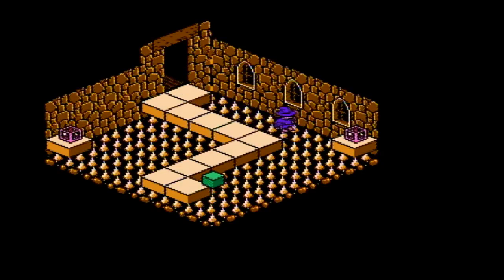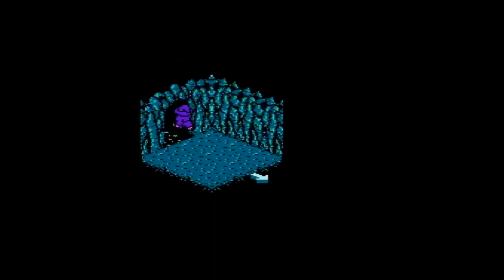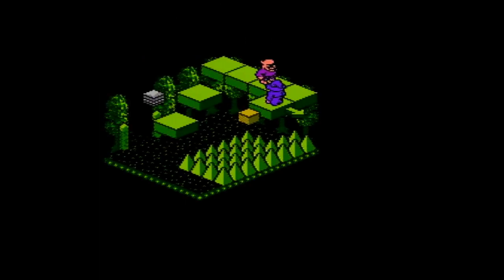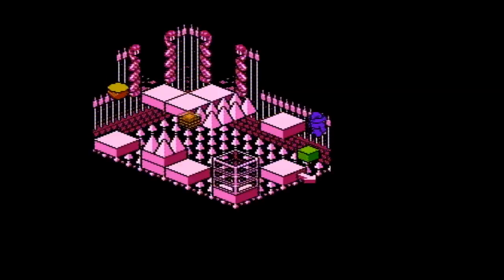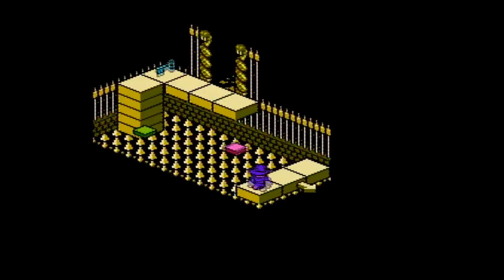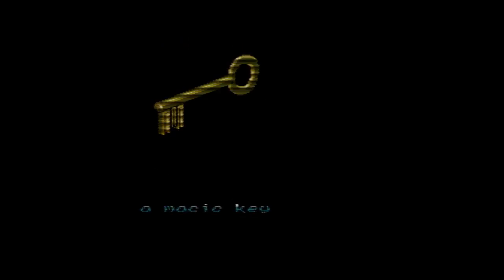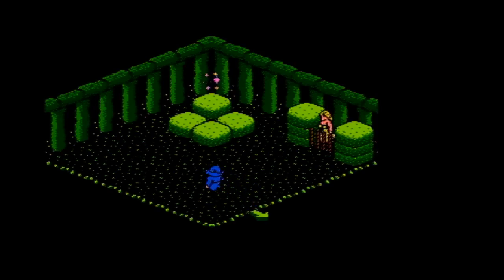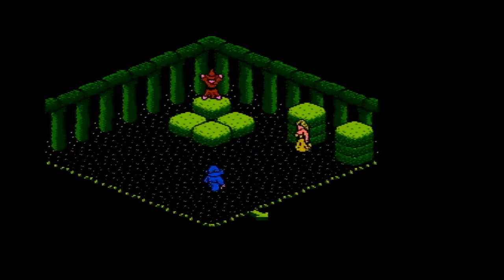Bring 'Em Over 3 - Solstice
Quick run of Solstice for a marathon.